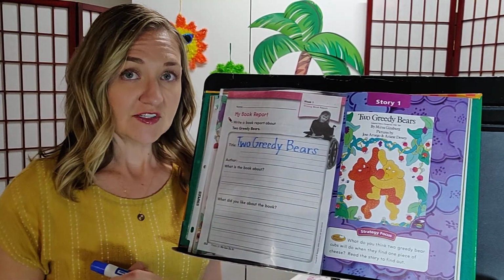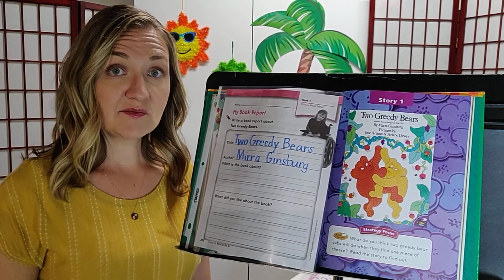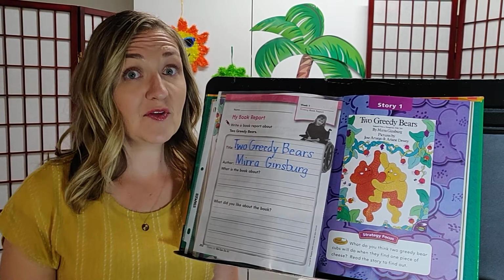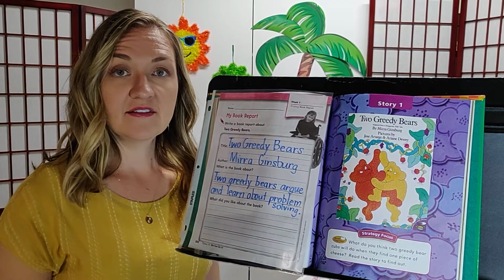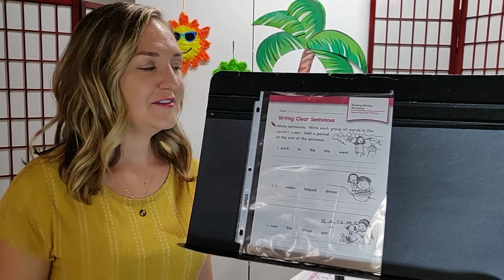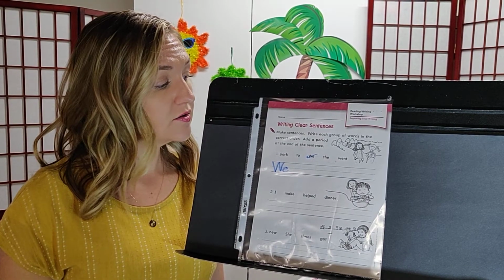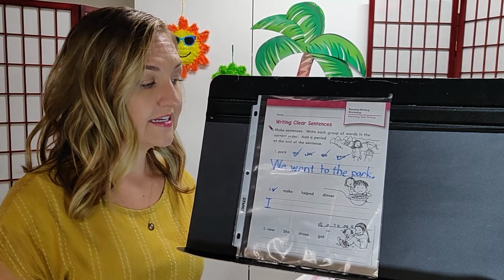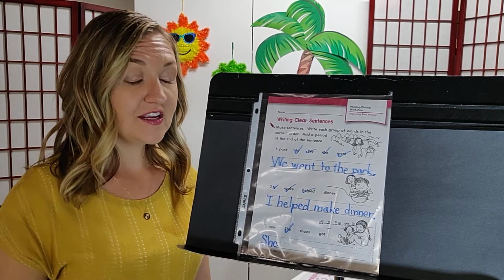Language Arts Fri 5/8 p. 252, 254